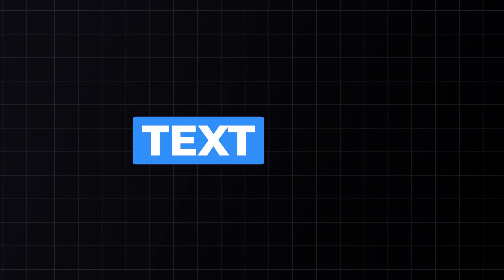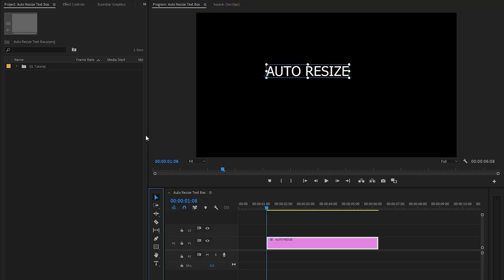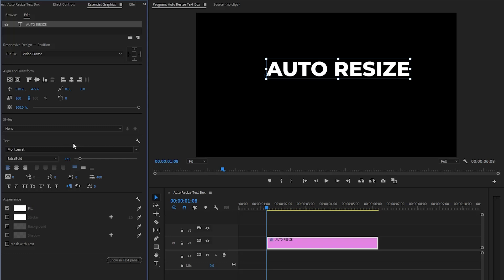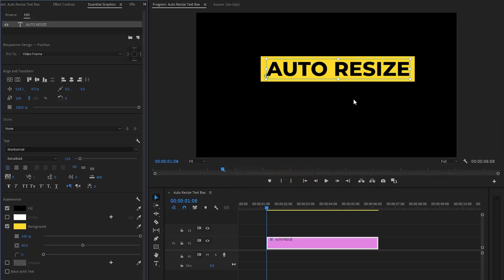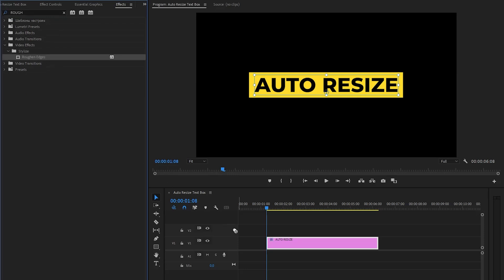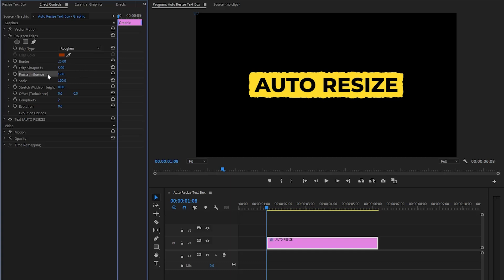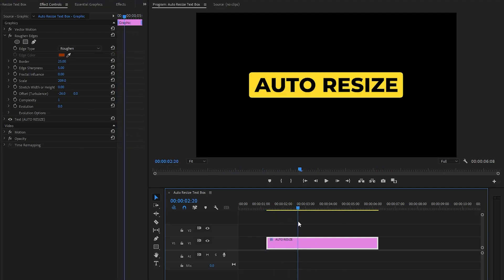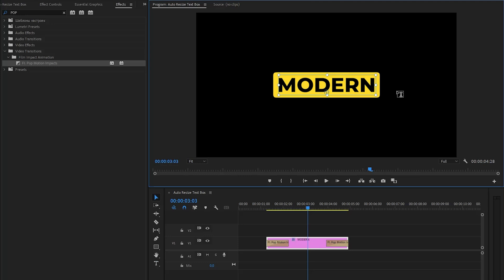Auto Resize Text Box in Premiere Pro | No Plugins | No After Effects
Learn how to create auto-resize text boxes in Premiere Pro without 3rd party plugins or After Effects. Save time and create dynamic Auto Resize text box animations easily!